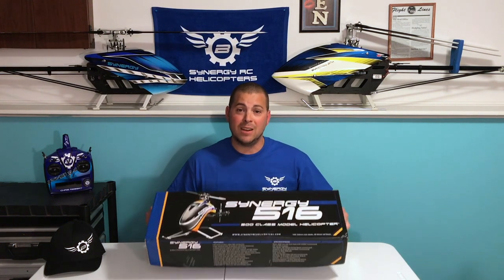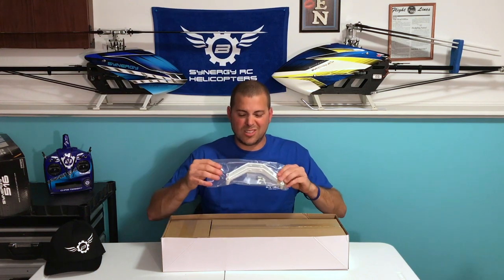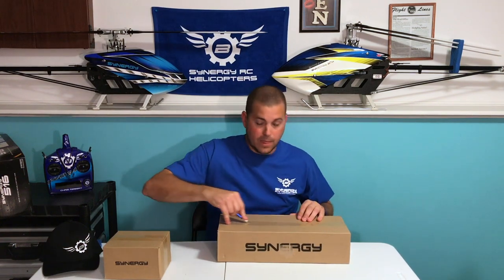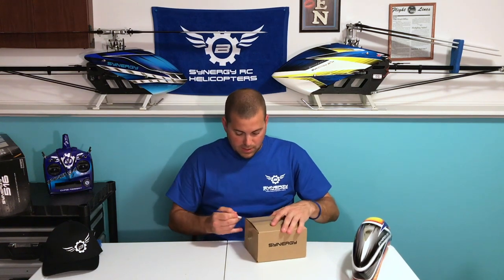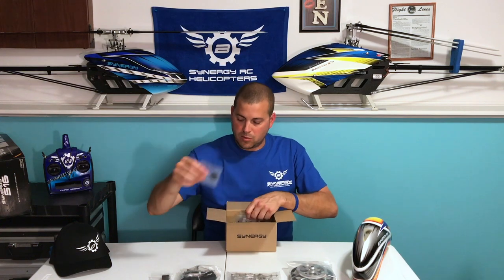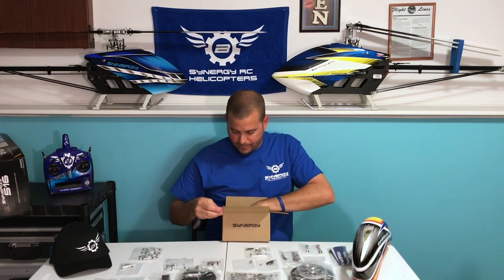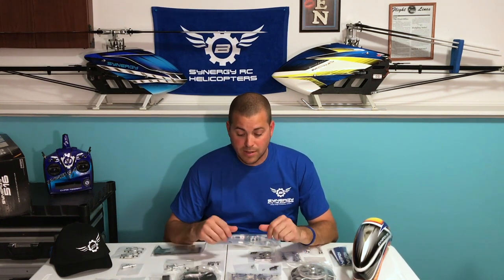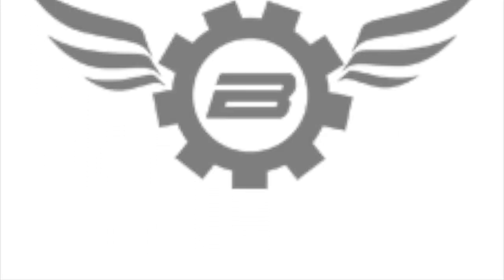Synergy 516 Unboxing by Chris Reibert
Synergy 516 Specs:

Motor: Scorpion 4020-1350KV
ESC: Castle Talon 90
BEC/RX Pack: Internal BEC
Servos: MKS HV9767 / MKS BLS980
FBL System: Mikado VBar NEO
Gov: Castle Gov
Rotor Blades: Rail 516mm
Tail Blades: Rail 80.6mm
Batteries: Pulse 6s 4500mah
Gearing: 18T
Headspeeds: 2300,2500,2700